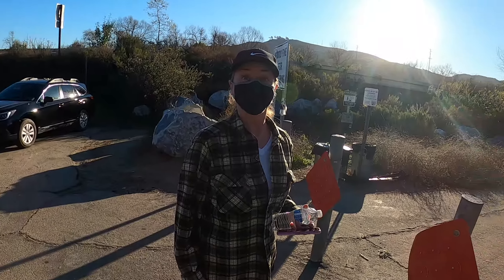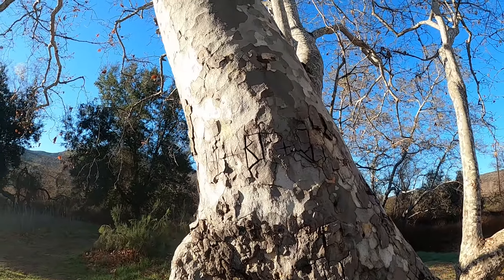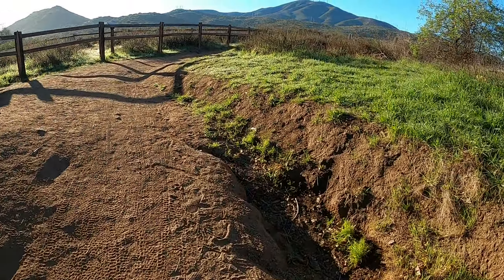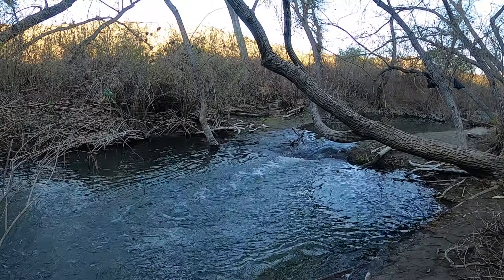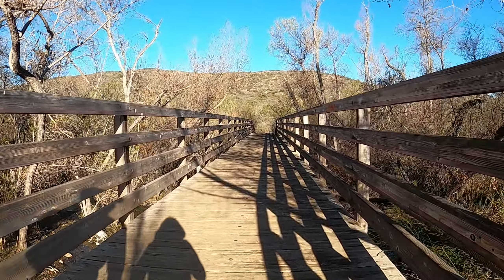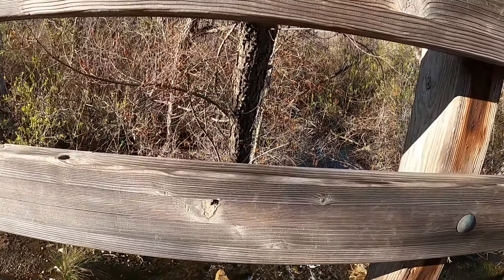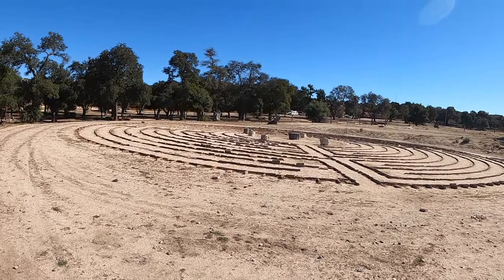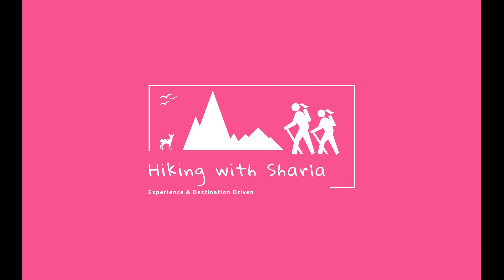Sweetwater River Bridge Hike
Short cold morning hike on the Historical Sweetwater River Bridge loop and then to the Sacred Rocks Reserve Labyrinth.